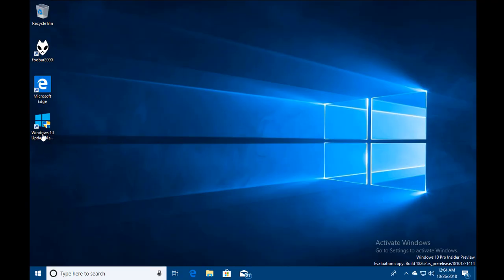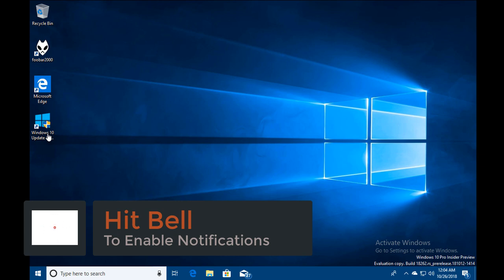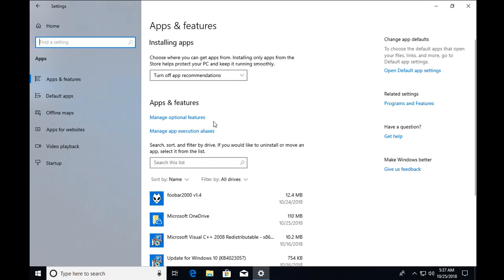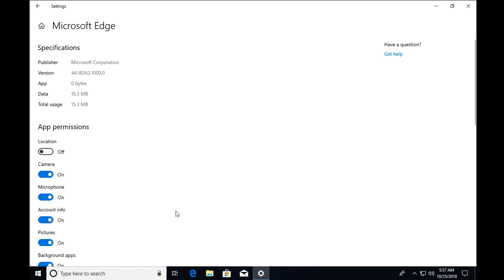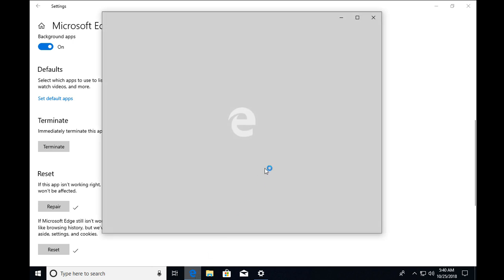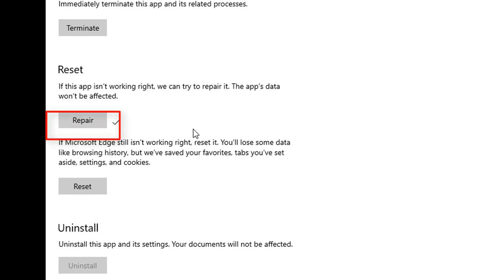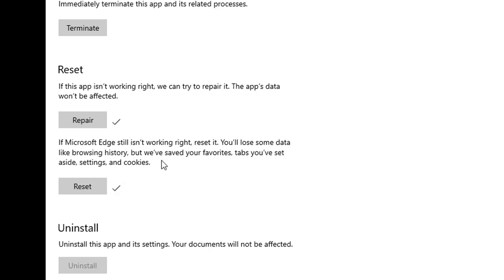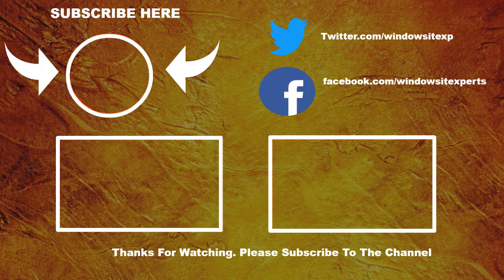Microsoft Edge Crashing - How to fix Microsoft Edge Crashing issue in Windows 10 1809 - 2020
Microsoft Edge Crashing - How to fix Microsoft Edge Crashing issue in Windows 10 1809
Microsoft edge crashing is the issue face by most of the windows 10 users and it does not work properly.
it crashes and it closes automatically after opening the browser and many such issues are identified and faced by the windows 10 users.

So hello guys this is Nilesh Kamble from windowsitexperts.com and in this video we are going to see how to fix Microsoft edge crashing issue.

so to fix Microsoft edge not working issue we have to right click on the windows and click on the settings.

once settings is open click on the Apps and in the apps under Apps & Features in the search box,

search for edge and click on the Microsoft edge.

And then on advanced options.

scroll down and here if your edge is not working properly or hung you can terminate it by clicking on the terminate button.

And now you can click on the repair button to repair the Microsoft edge.

if issue is not resolved even after repairing reset the browser and you will miss browsing history, saved passwords, forms.

you won't loose favorites only.

So that's it for this video and if you like this video, please subscribe to the channel and hit the bell icon to get new video updates in your Gmail inbox.